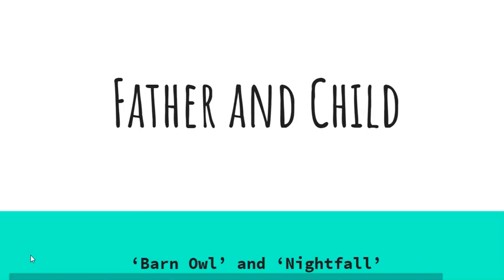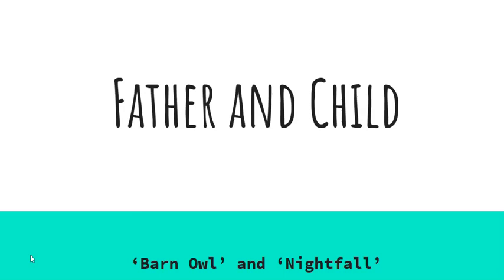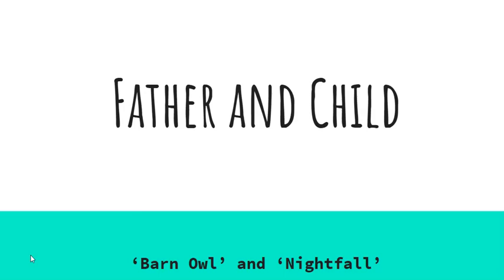Ideas in Father and Child by Gwen Harwood